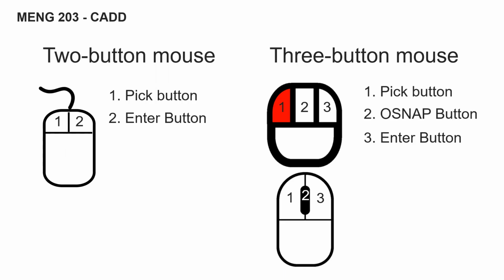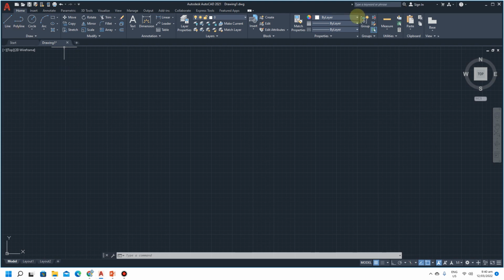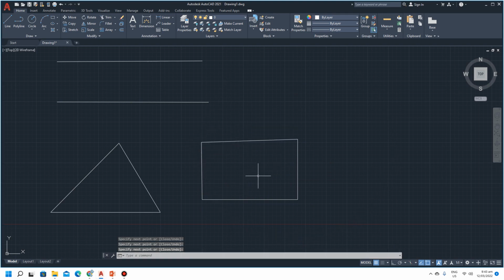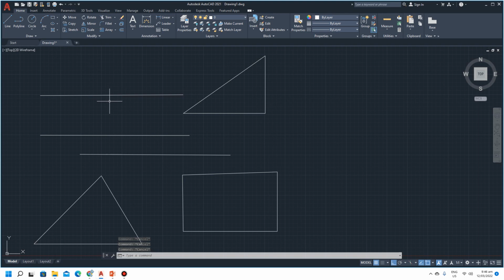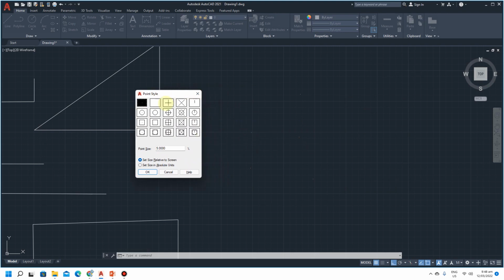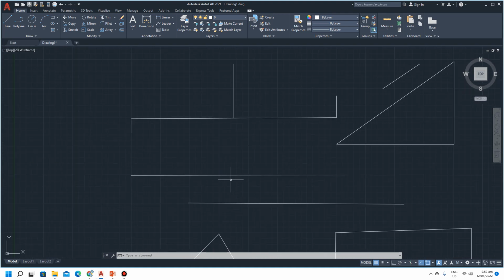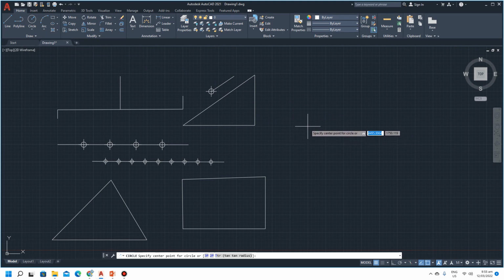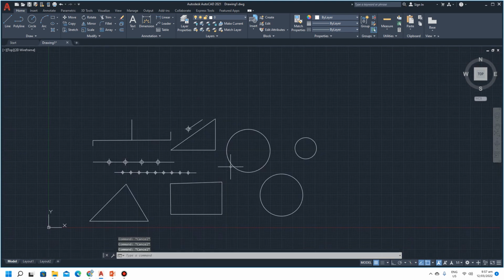MENG 203 (CADD) Lesson 1: Draw Commands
In partial fulfillment for the course MENG 203 (CADD)
Under the supervision of Dr. Edwin R. Arboleda, DEng